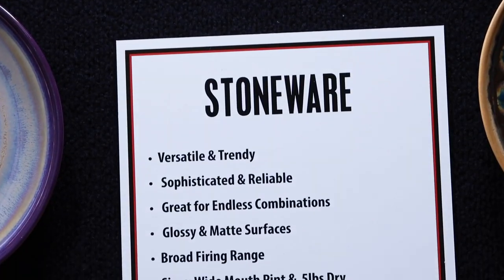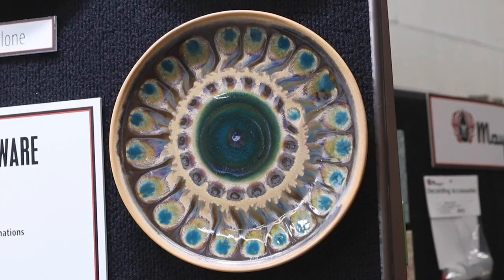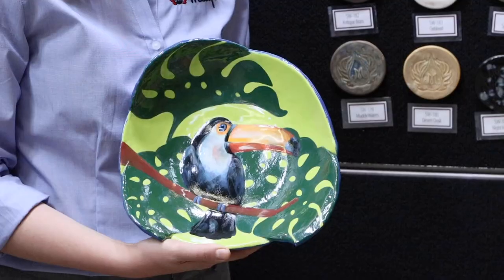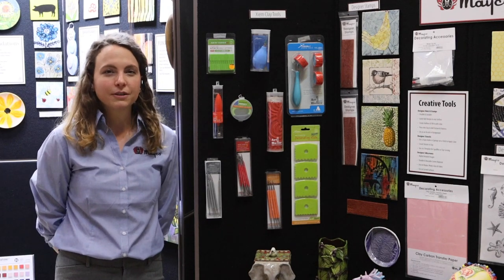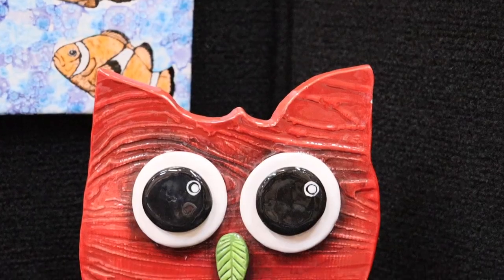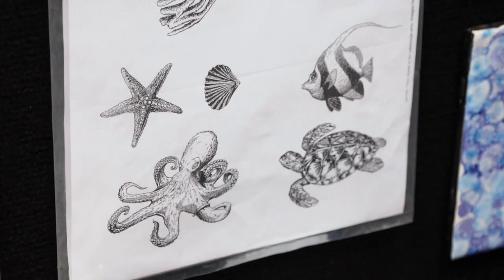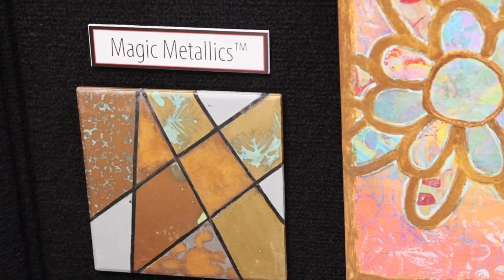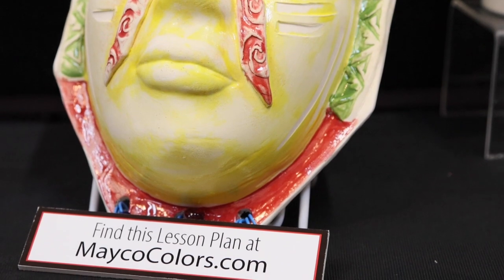NAEA Booth Part 3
Take a tour of Mayco's 2020 NAEA Booth featuring Stoneware, Xiem Tools, Designer Mats, Designer Stamps, Designer Silkscreens, Designer Stencils, Magic Metallics™ and Molds.
MaycoColors.com